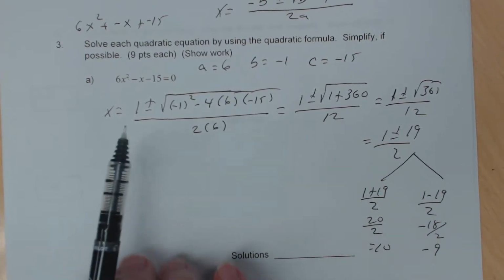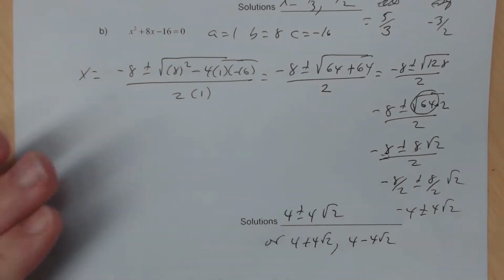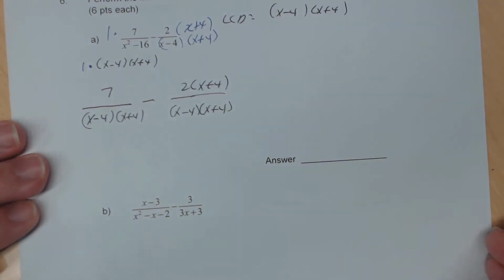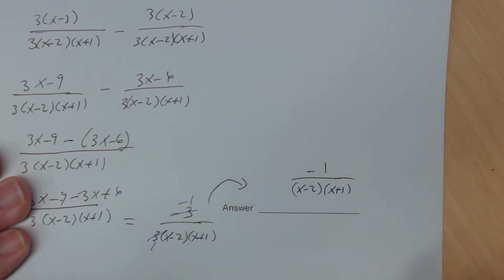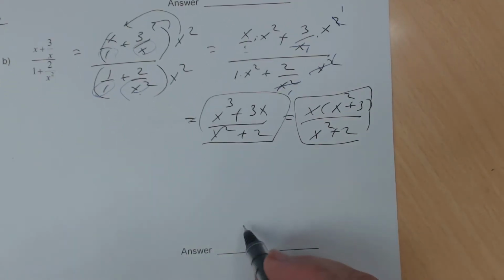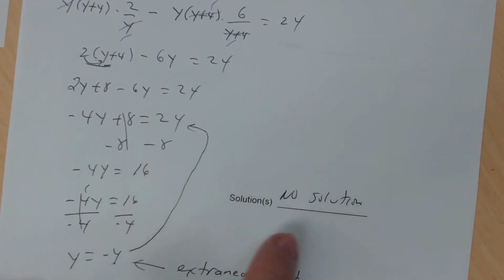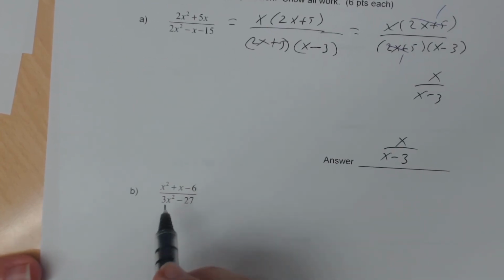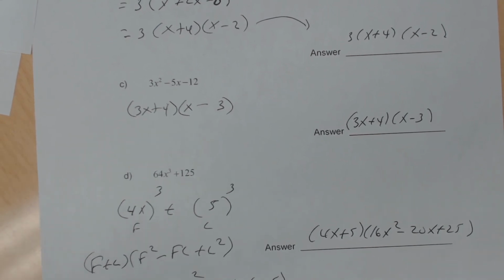Key 99 test 4